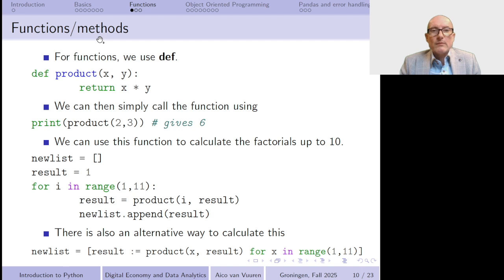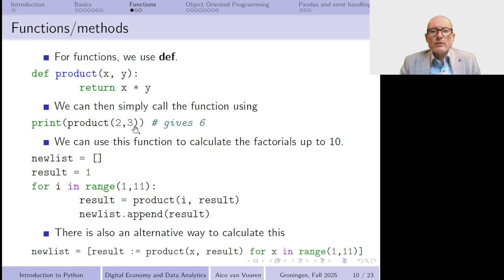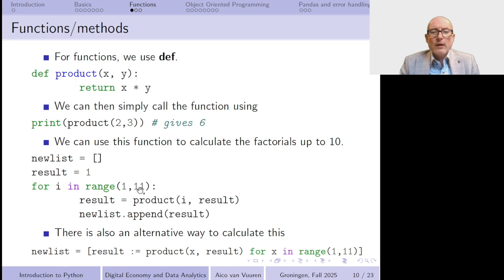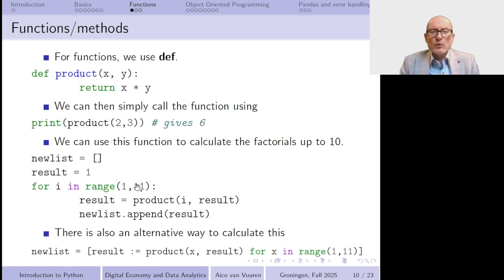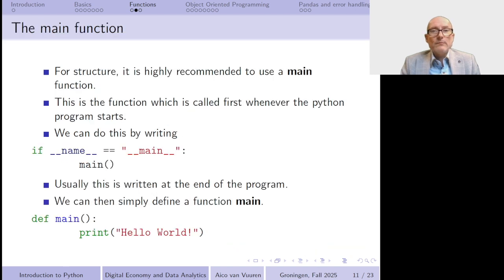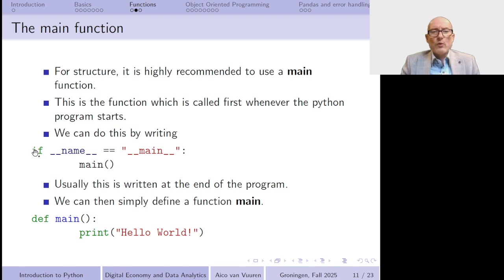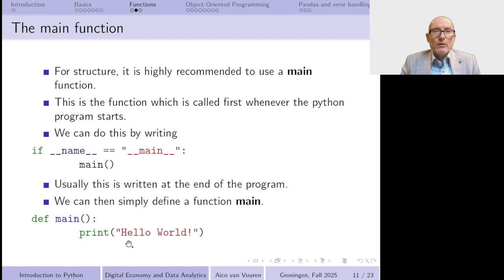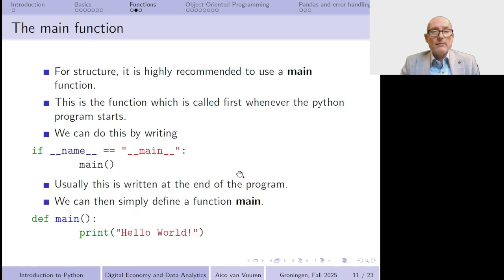Tutorial 1 - Introduction to Python - part 3